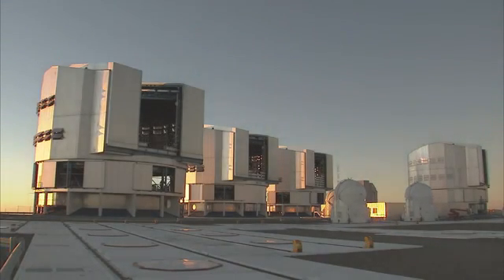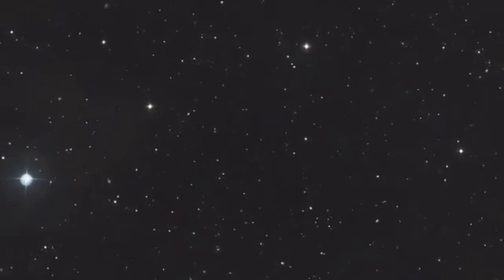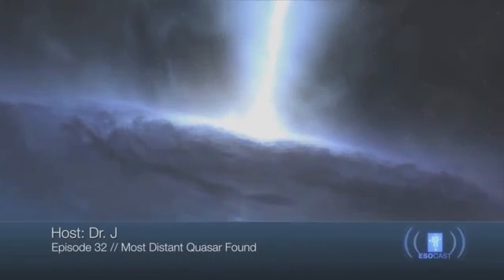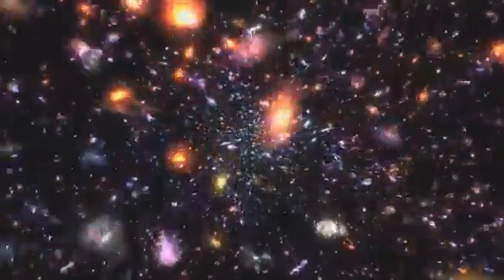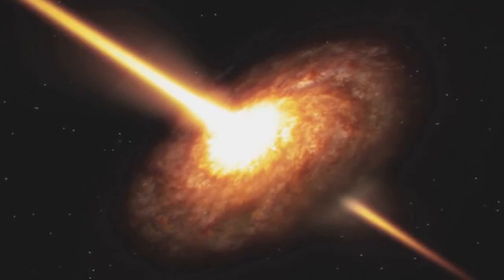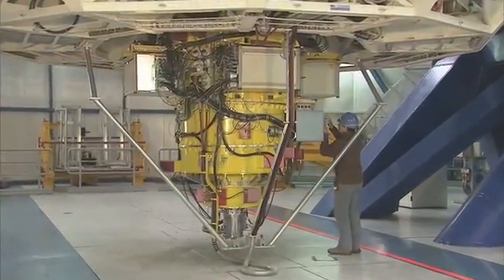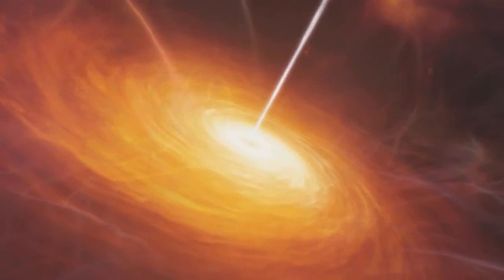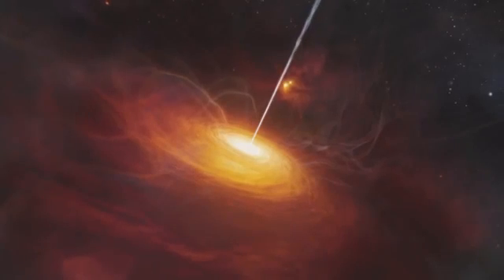What's The Brightest Thing In the Universe?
What's The Brightest Thing In the Universe? What's The Brightest Thing In the Universe? What's The Brightest Thing In the Universe? The Universe is commonly defined as the totality of existence,[1][2][3][4] including planets, stars, galaxies, the contents of intergalactic space What's The Brightest Thing In the Universe? What's The Brightest Thing In the Universe?, the smallest subatomic particles, and all matter and energy.[5][6] Similar terms include the cosmos, the world, reality, and nature. What's The Brightest Thing In the Universe? What's The Brightest Thing In the Universe?
The observable universe is about 46 billion light years in radius.[7] Scientific observation of the Universe has led to What's The Brightest Thing In the Universe? inferences of its earlier stages. These observations suggest that the Universe has been governed by the same physical laws and constants throughout most of its extent and history What's The Brightest Thing In the Universe?. The Big Bang theory is the prevailing cosmological model that describes the early development of the Universe What's The Brightest Thing In the Universe?, which is calculated to have begun 13.798 ± 0.037 billion years ago.[8][9] Observations of a supernovae have shown that the Universe is expanding at an accelerating rate.[10] What's The Brightest Thing In the Universe? What's The Brightest Thing In the Universe?
There are many competing theories about the ultimate fate of the universe. Physicists remain unsure about what, if anything, preceded the Big Bang. Many refuse to speculate, doubting that any information from any such prior state could ever be accessible. There are various multiverse hypotheses, What's The Brightest Thing In the Universe? in which some physicists have suggested that the Universe might be one among many universes that likewise exist.[11][12 What's The Brightest Thing In the Universe?
Throughout recorded history, What's The Brightest Thing In the Universe? several cosmologies and cosmogonies have been proposed to account for observa What's The Brightest Thing In the Universe? tions of the Universe What's The Brightest Thing In the Universe?. The earliest quantitative geocentric models were developed by the ancient Greek philosophers. Over the centuries What's The Brightest Thing In the Universe?, more precise observations and improved theories of gravity led to Copernicus's heliocentric  What's The Brightest Thing In the Universe? model and the Newtonian model of the Solar System, respectively. Further improvements in astronomy led to the realization that the Solar System is embedded in a galaxy composed of billions What's The Brightest Thing In the Universe? of stars, the Milky Way, and that other galaxies exist outside it, as far as astronomical instruments can reach. Careful studies of the distribution of these galaxies and their spectral lines have led to much of modern cosmology. Discovery of the red shift and cosmic microwave background radiation suggested that the Universe is expanding and had a beginning.[14] What's The Brightest Thing In the Universe?
On 21 March 2013, What's The Brightest Thing In the Universe? What's The Brightest Thing In the Universe? the European research team behind the Planck cosmology probe released the mission's all-sky map What's The Brightest Thing In the Universe? of the cosmic microwave background.[18][19][20] What's The Brightest Thing In the Universe?[21] What's The Brightest Thing In the Universe? [22] What's The Brightest Thing In the Universe? The map suggests the universe is slightly older than thought. According to the map, subtle fluctuations in temperature were imprinted on the deep sky when the cosmos was about 370,000 years old. The imprint reflects ripples that arose as early, in the existence of the universe What's The Brightest Thing In the Universe?, as the first nonillionth (10−30) of a second. Apparently, these ripples gave rise to the present vast cosmic What's The Brightest Thing In the Universe? web of galaxy clusters and dark matter. According to the team, the universe is 13.798 ± 0.037 billion years old,[9][23] and contains 4.9% ordinary matter, 26.8% dark matter and 68.3% What's The Brightest Thing In the Universe? dark energy What's The Brightest Thing In the Universe?. Also, What's The Brightest Thing In the Universe? the Hubble constant was measured to be 67.80 ± 0.77 (km/s)/Mpc.[18][19] What's The Brightest Thing In the Universe? [20][22][23]What's The Brightest Thing In the Universe? What's The Brightest Thing In the Universe?